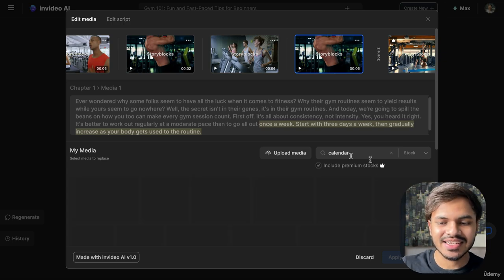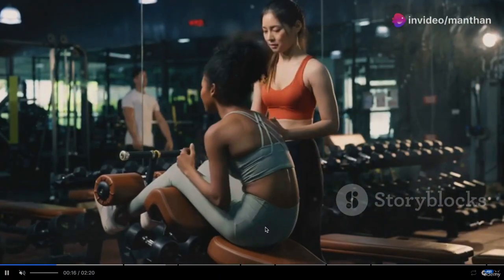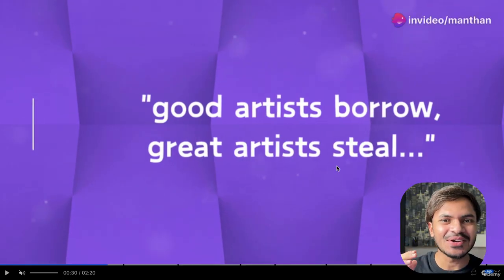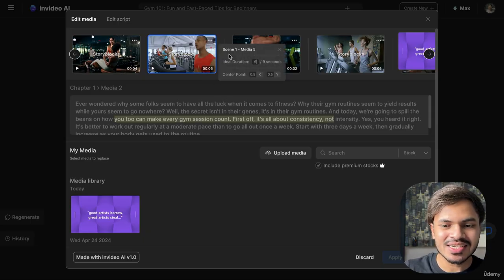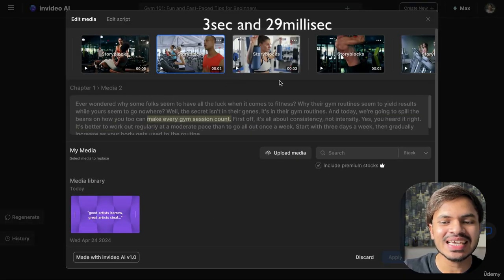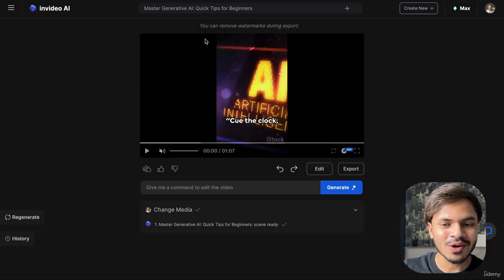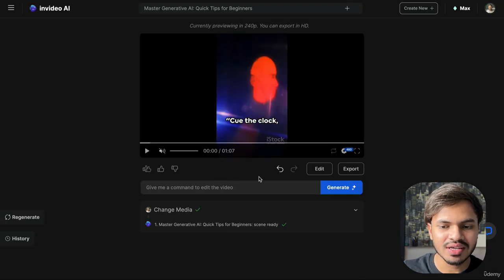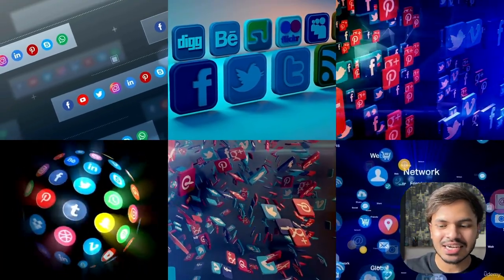Lecture 9 : Editing Video Media | STOP Paying $5,000 for a Tech Career: Get This Course FREE